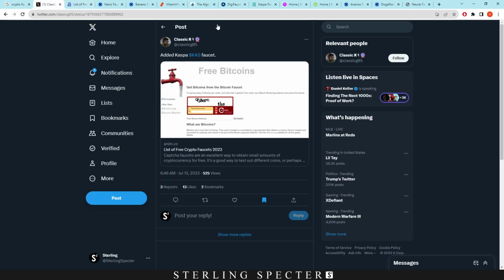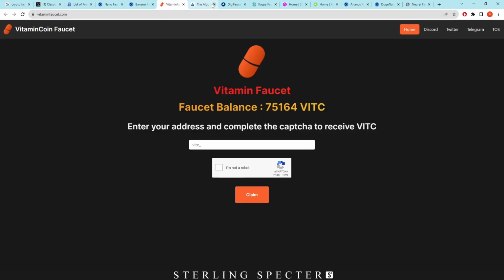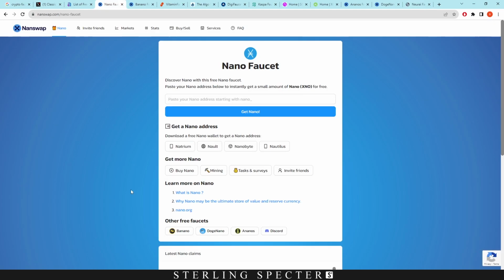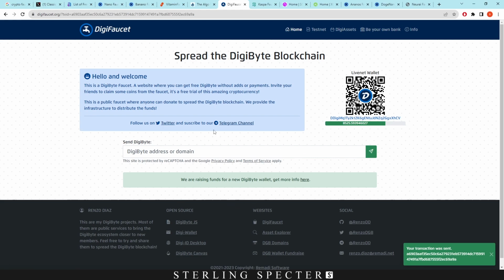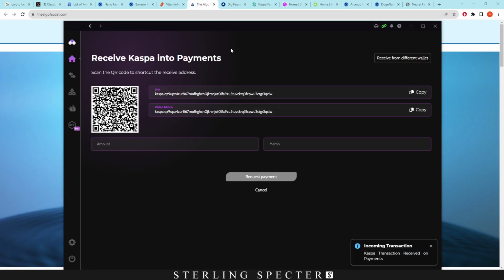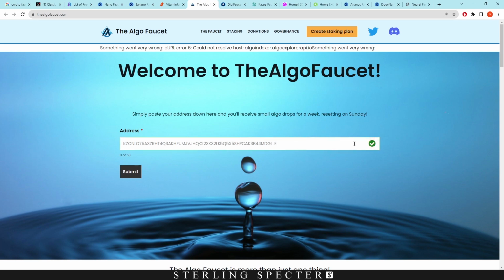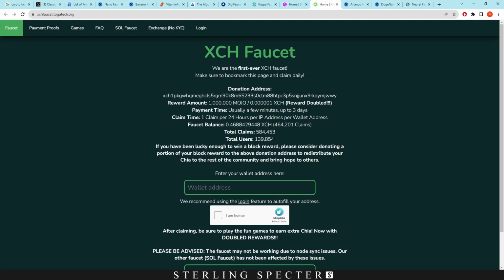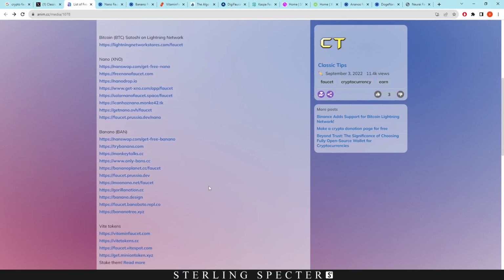How To Get FREE Crypto With Crypto faucets! Make An Extra $5/Day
00:00 Crypto Faucets Explained
01:05 Faucets List
02:20 Best Way To Use Faucets
03:05 Claiming Digibyte
03:40 Claiming Kaspa
04:23 Claiming Algorand
05:14 Where To Find Faucets

direct